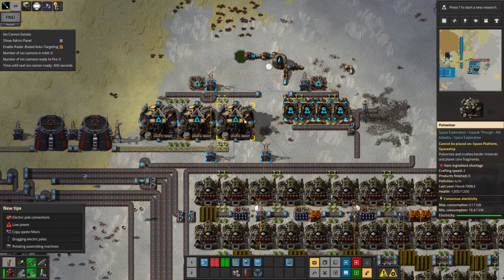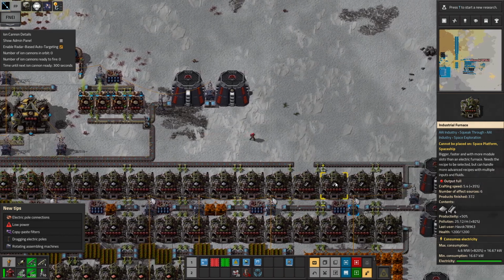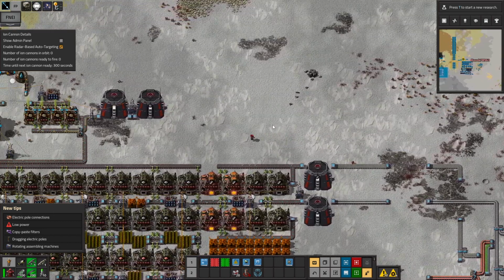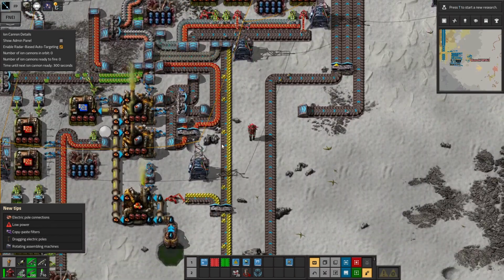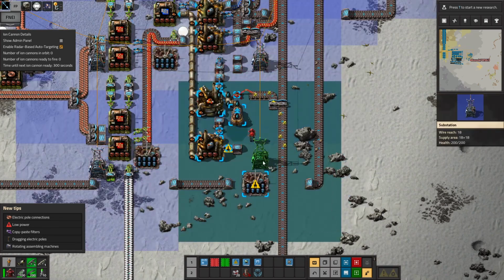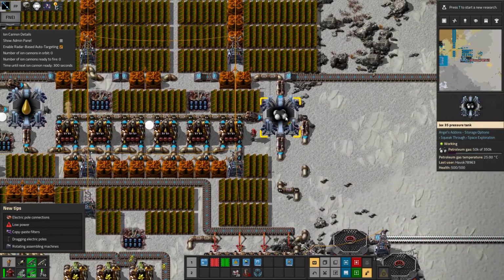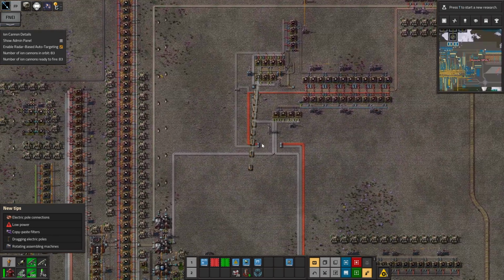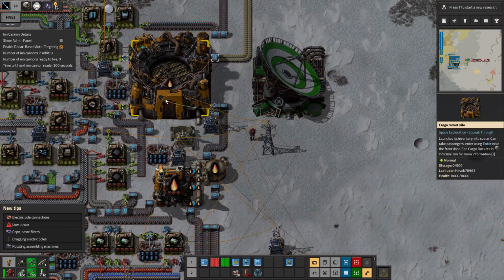Back In Action Factorio Space Exploration Ep 82